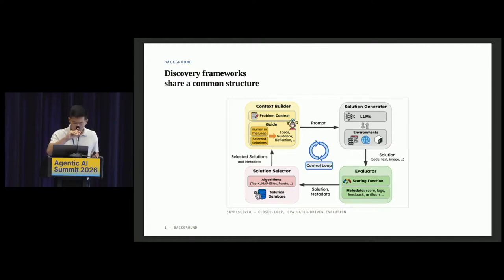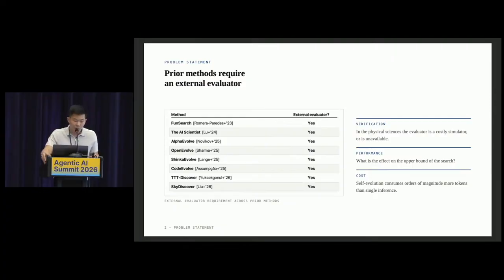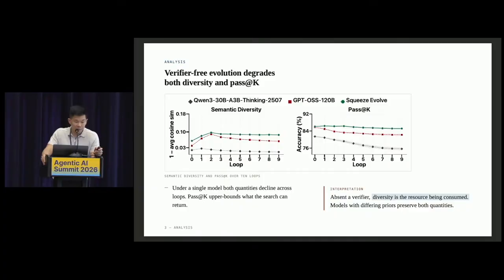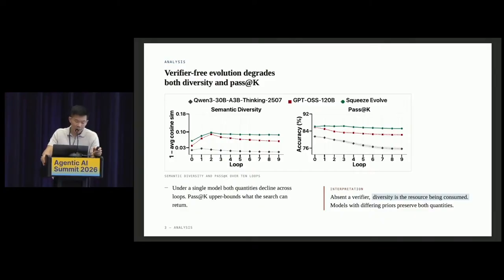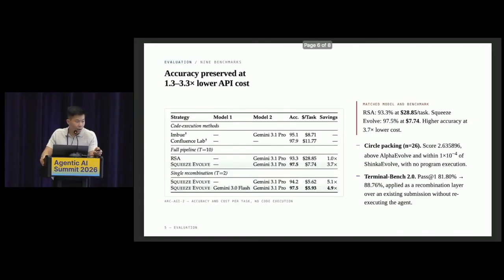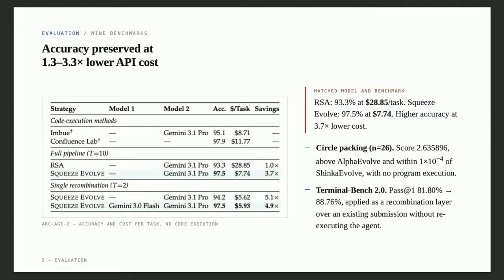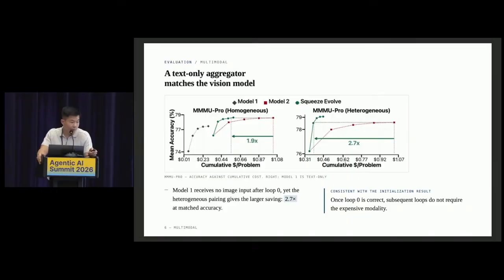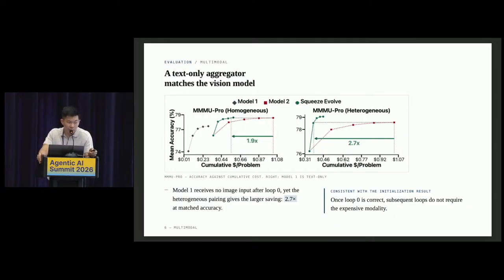Ben Athiwaratkun - Unified Orchestration System for Verifier-Free Evolution